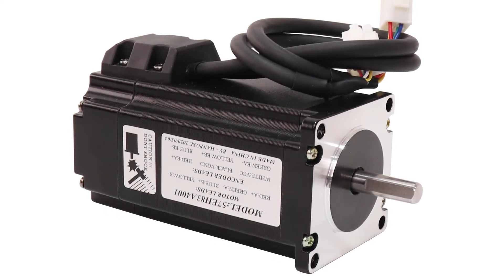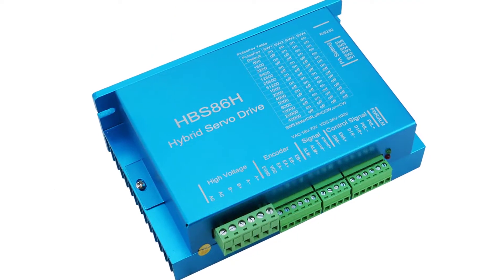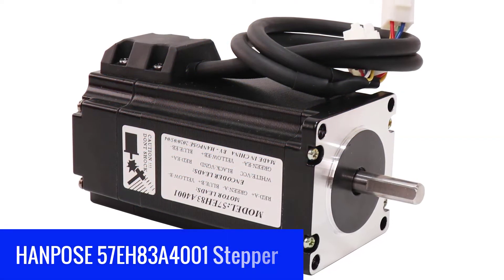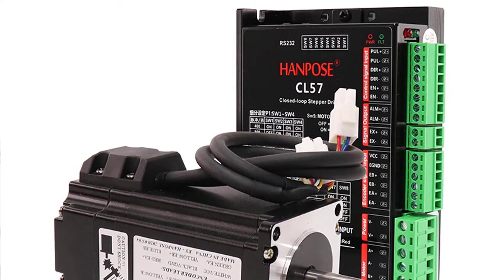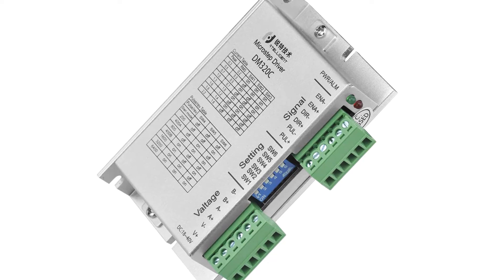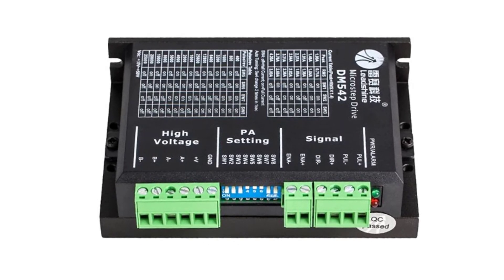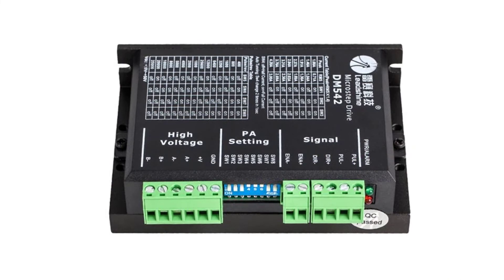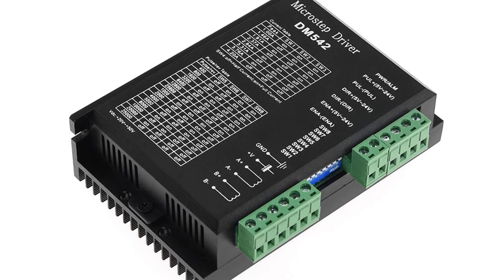TOP 5 Best Stepper Motor Driver in 2022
TOP 5 Best Stepper Motor Driver in 2022. In this video i will review 5 best most popular stepper motor driver from AliExpress.

5. HLTNC HBS86H Stepper Motor Driver

4. HANPOSE 57EH83A4001 Stepper Motor Driver

3. Rtelligent DM320C Stepper Motor Driver

2. Cloudray DM542 Stepper Motor Driver

1. Singasong DM542 Stepper Motor Driver